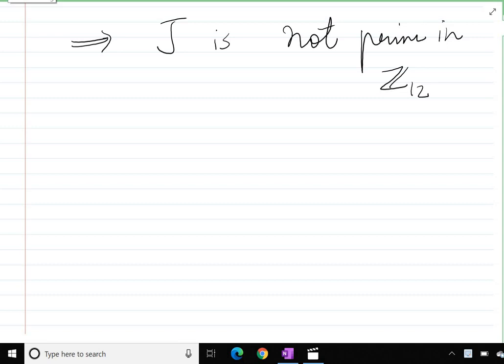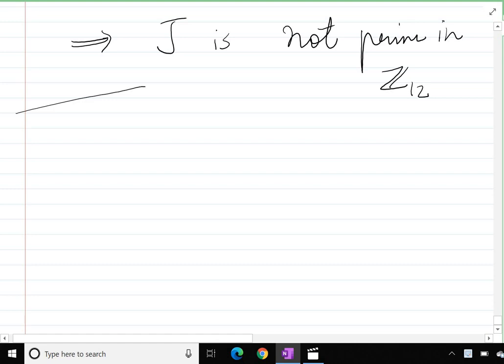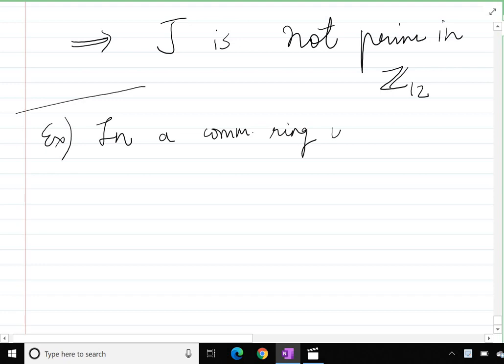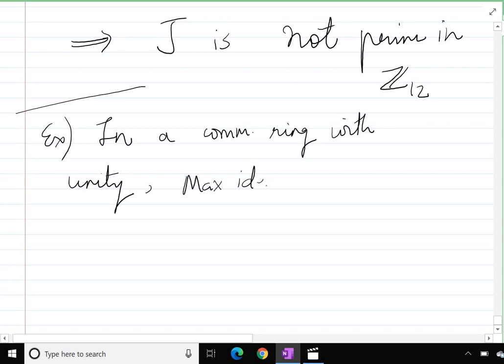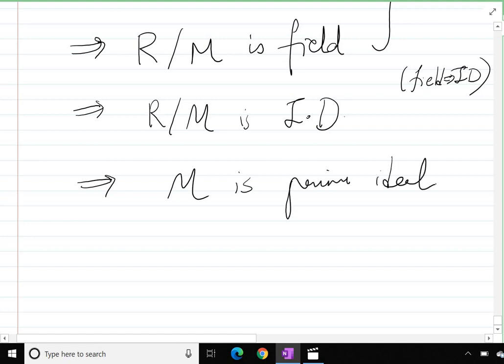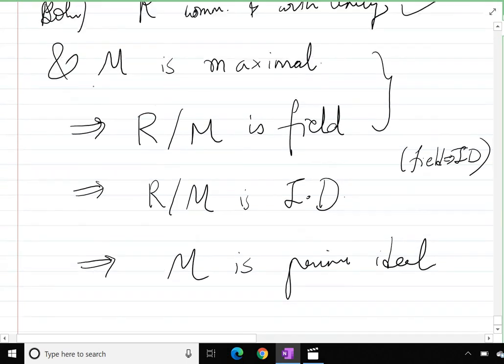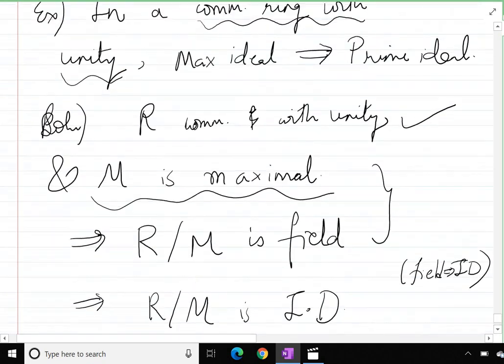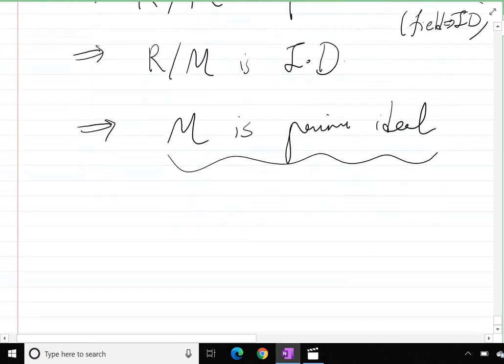Lecture 20 - Relation between Maximal and Prime Ideals